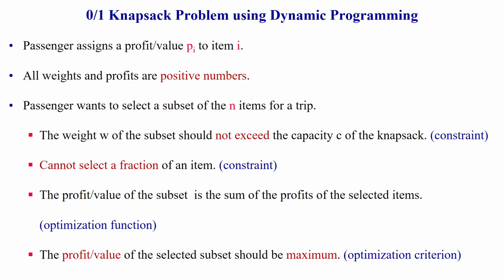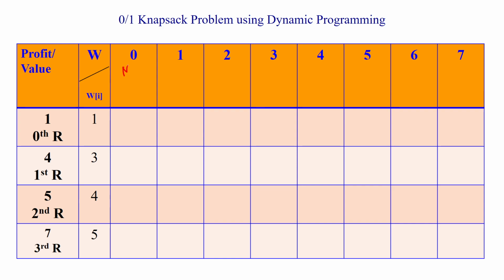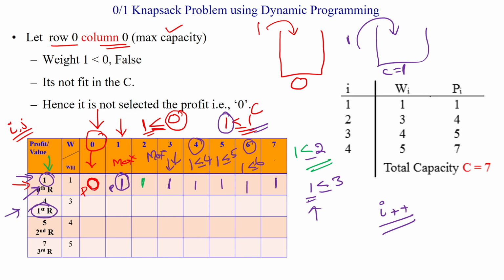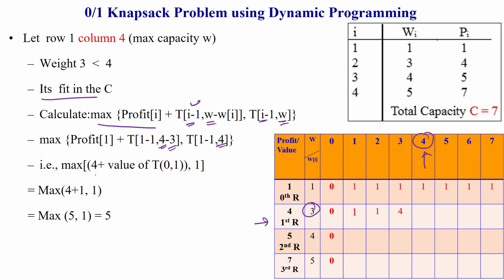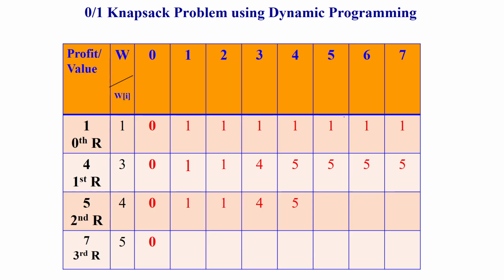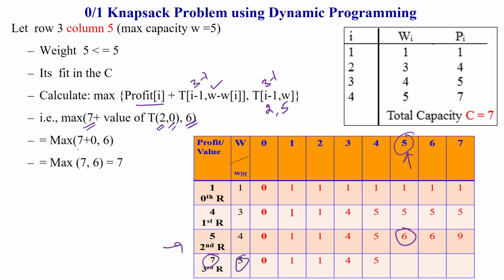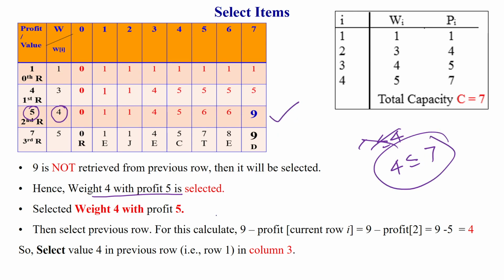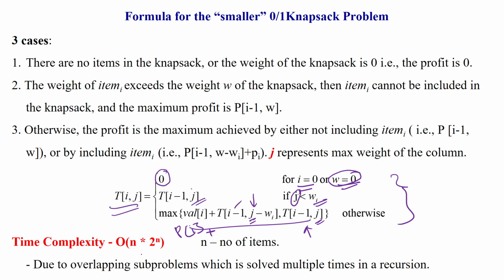35 0/1 Knapsack Problem Using Dynamic Programming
0/1 Knapsack Problem